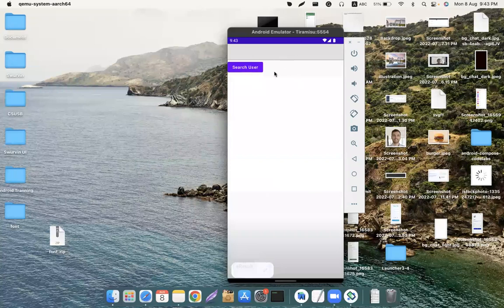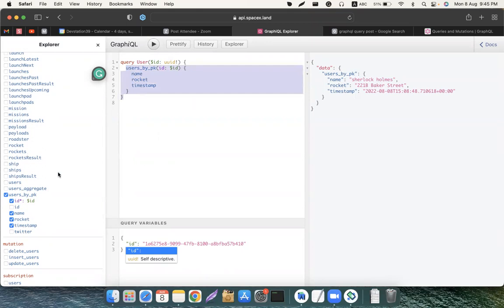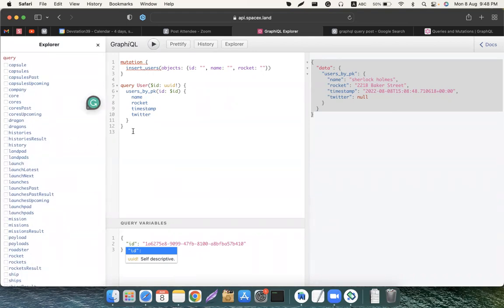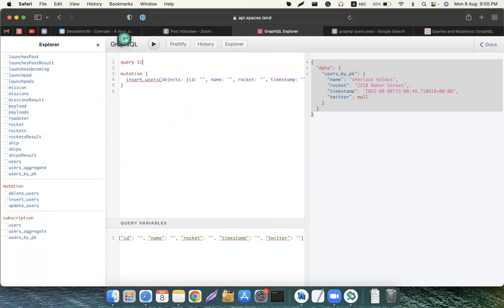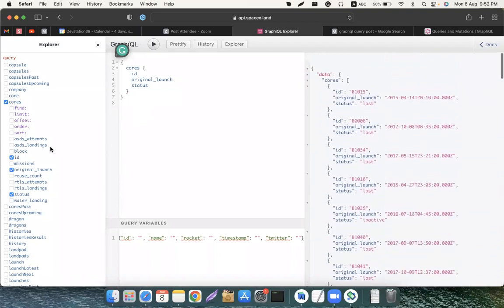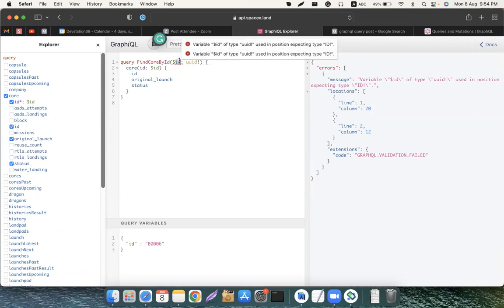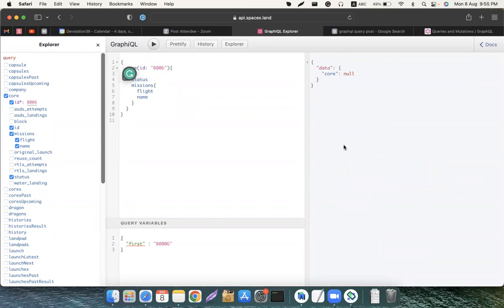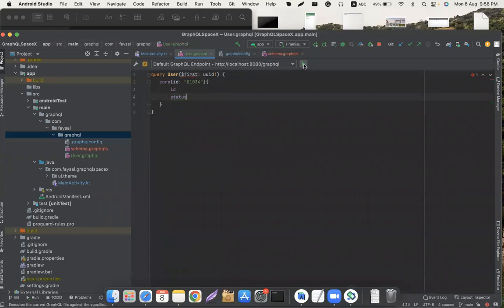Android Jetpack Training Session 16